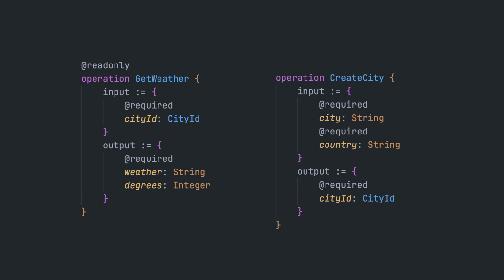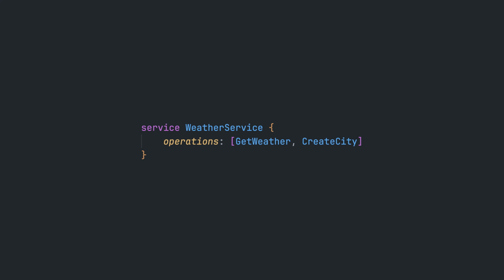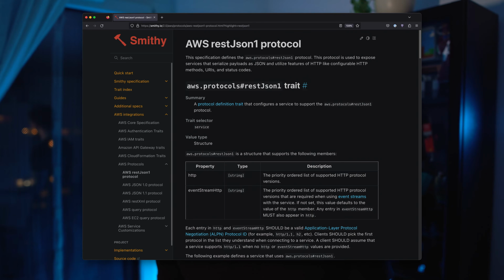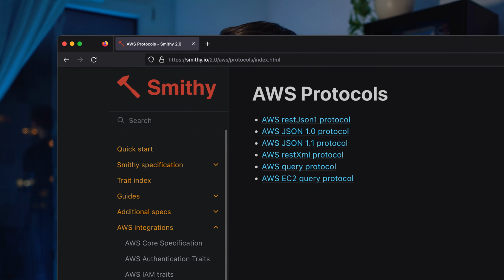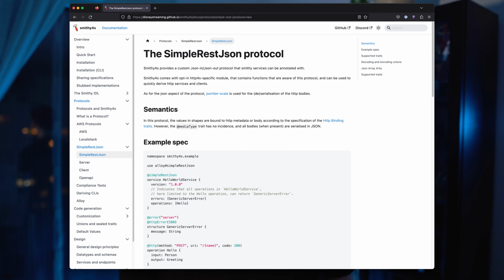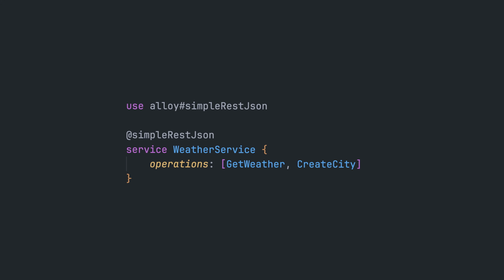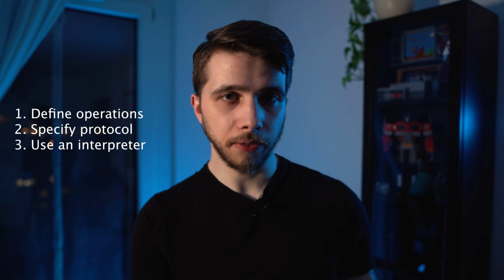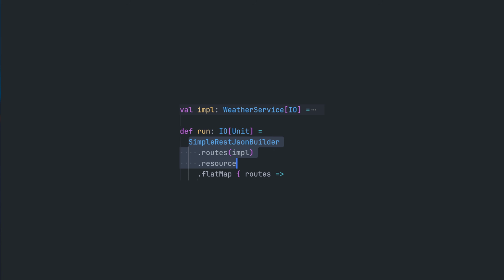Smithy - the API definition language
In this beginning of a new series, I introduce you to Smithy an interface definition language made by AWS.

Chapters:

00:00:00 - Introduction
00:00:18 - What is smithy?
00:01:18 - Using Smithy
00:05:10 - The plan for the series